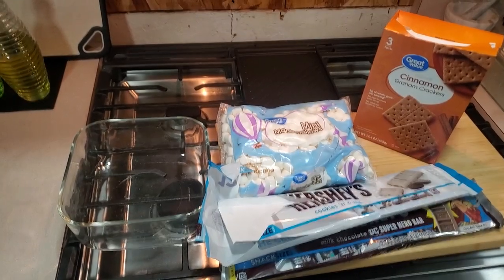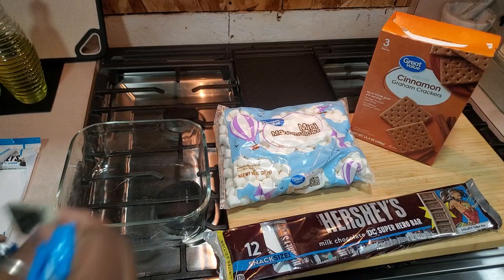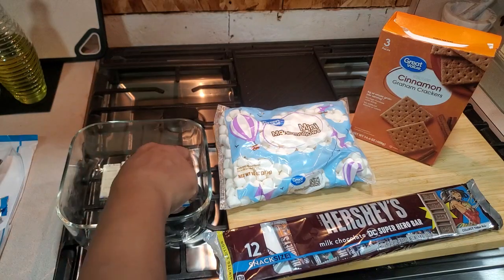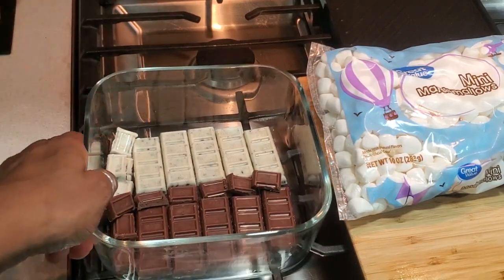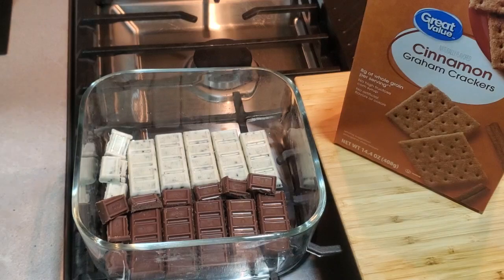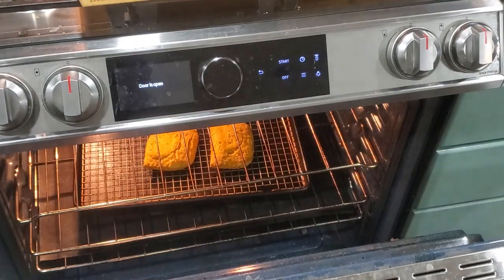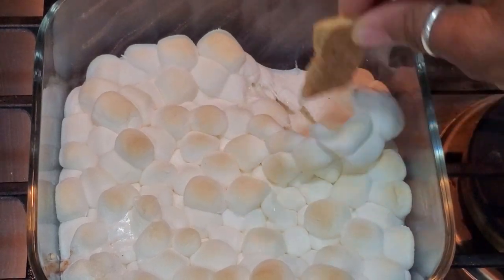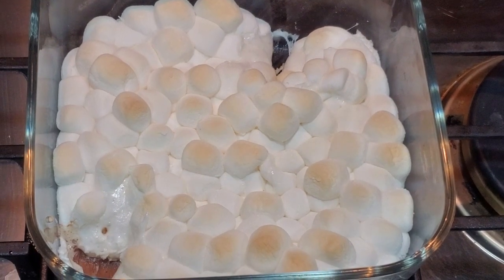HOW TO MAKE SMORES DIP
Fetch link
Code  HB373X

Please go support both of my prince's channel's